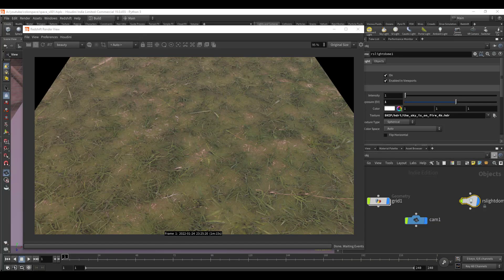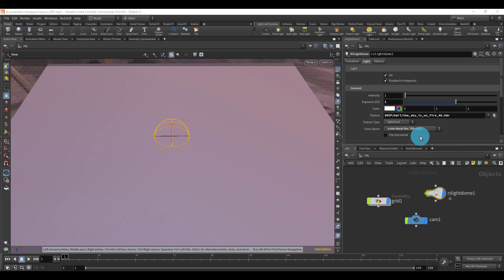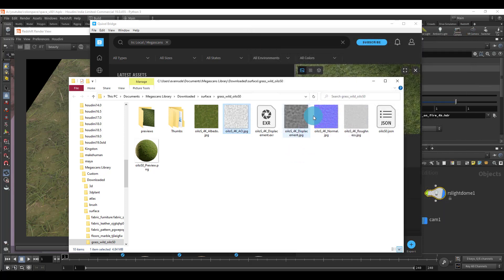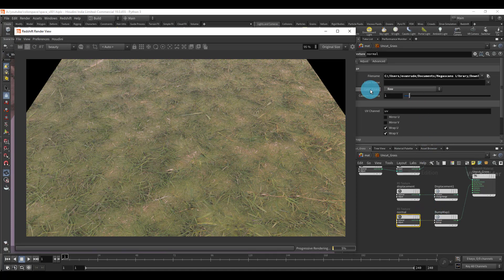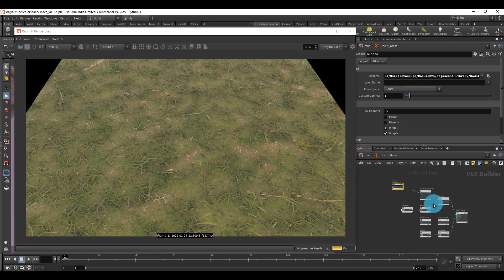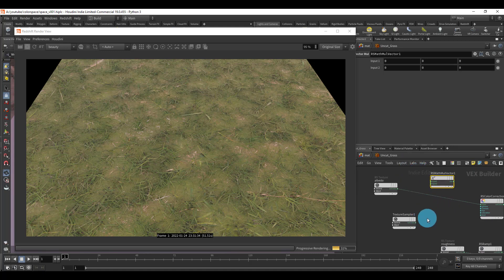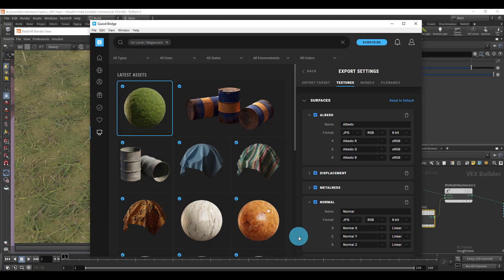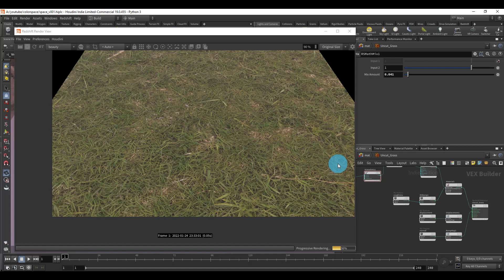how to correctly use albedo textures from quixel in redshift houdini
how to get quixel textures setup for games looking right in houdini.